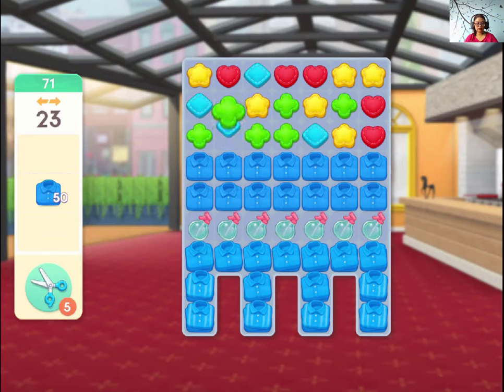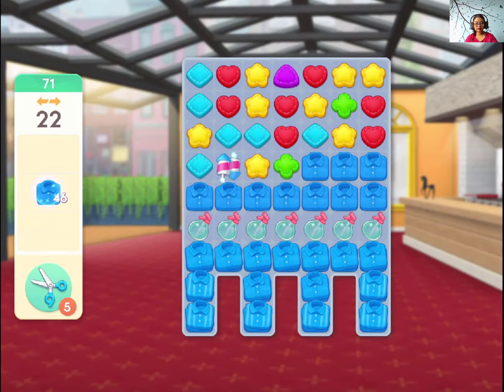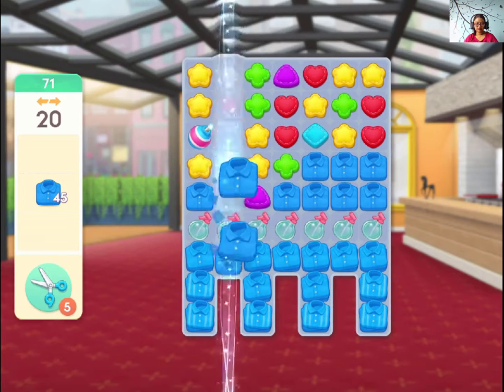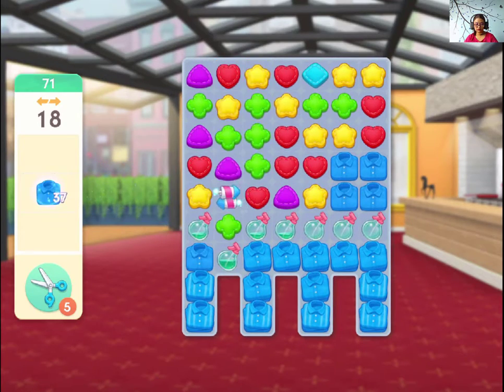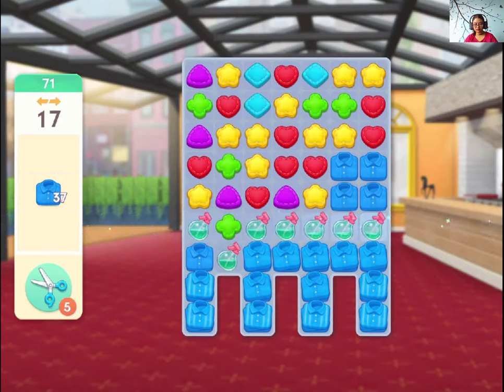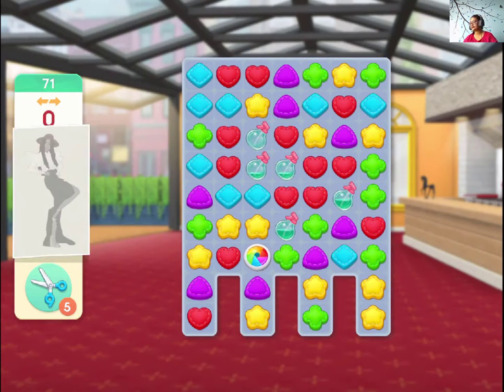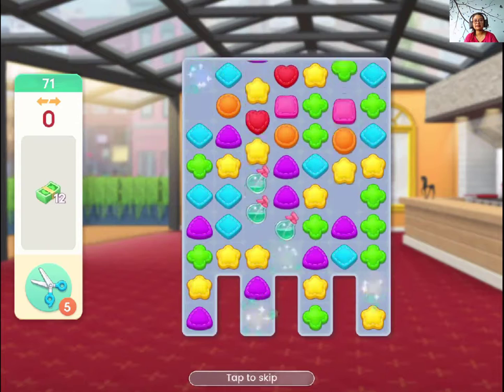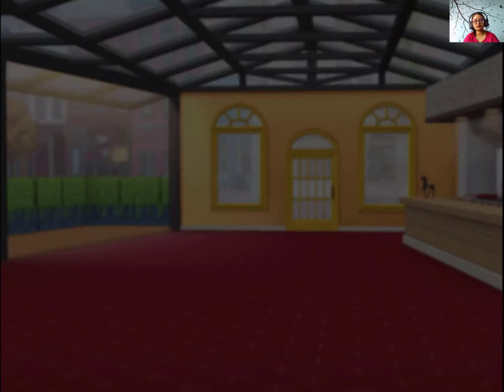Project Makeover Level 71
You need shirts in this level. Focus on the spary bottles.